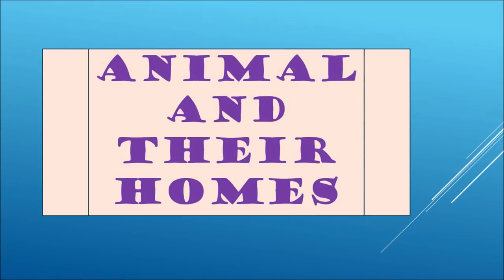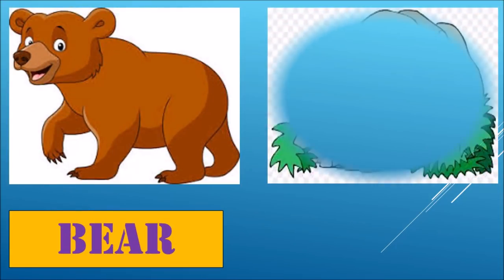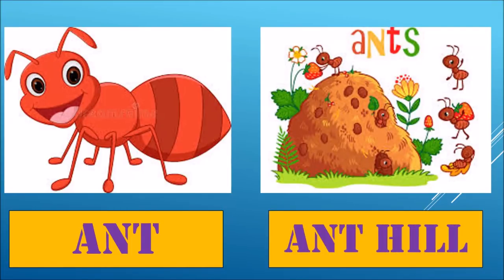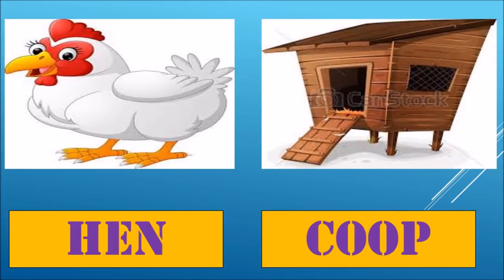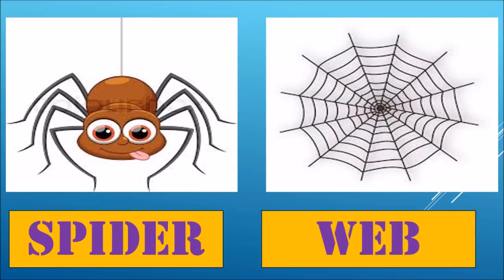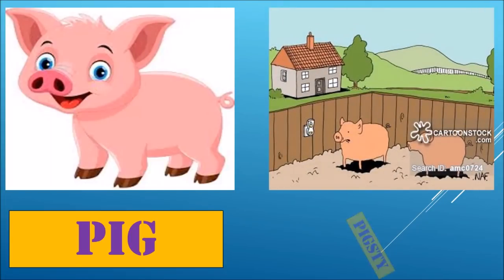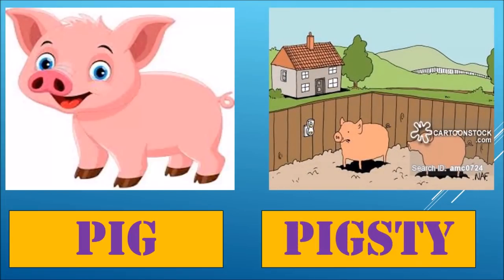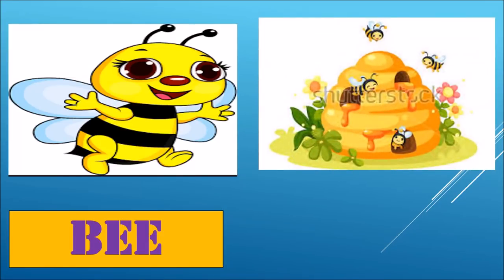Animal and their homes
Hello Viewers, School Studies proudly presents a social science video for children.

Today we will discuss about Animal and their homes or Animal and their homes for preschools or Animal and homes or Where animals lives

Continues growing and always have fun while you learn with “School Studies”. and so on.